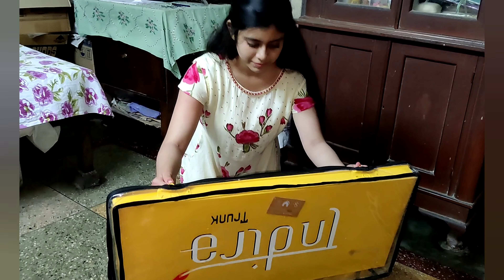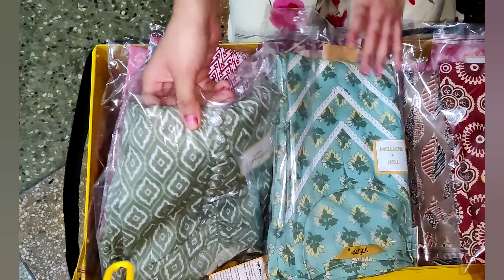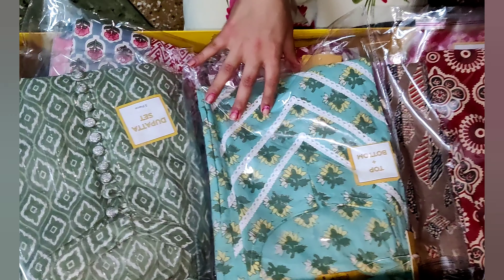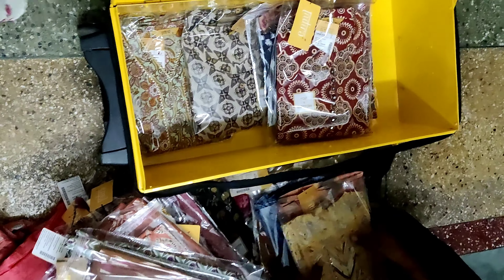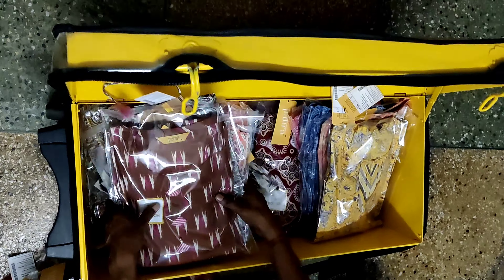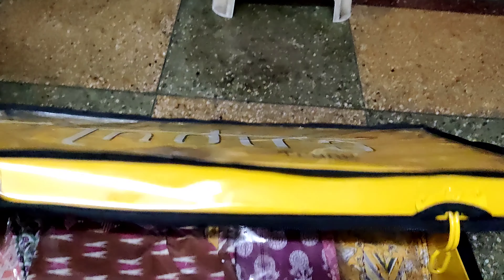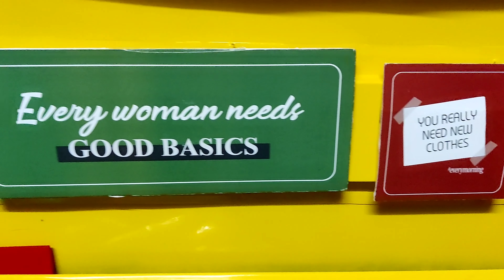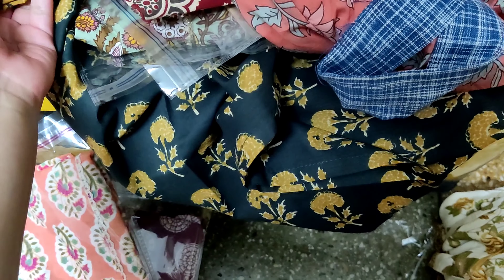I tried 30 kurti sitting at home before buy | Online shopping | Exclusive in kolkata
Hello everyone. For girls shopping is never ending. And I always tried to find different collections. I find this unique shopping idea by sitting at my home. As I am a ethnic lover It is completely for me. Also this collection is very much suitable for office goers or college girls as all the kurtis are only in cotton material.

3:52 - Bengali version

For more -